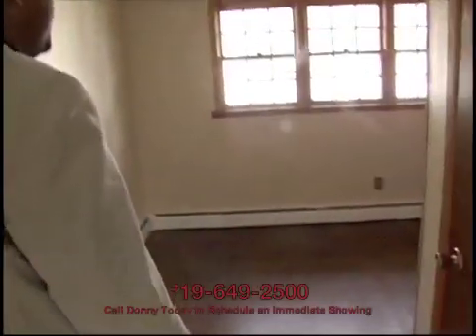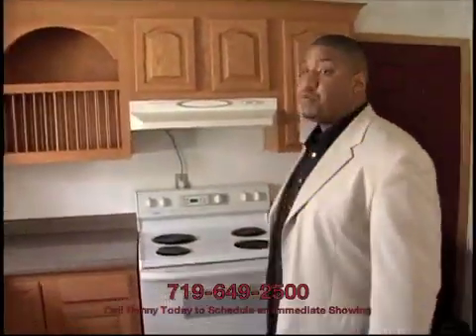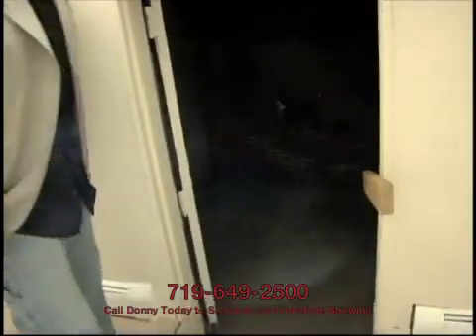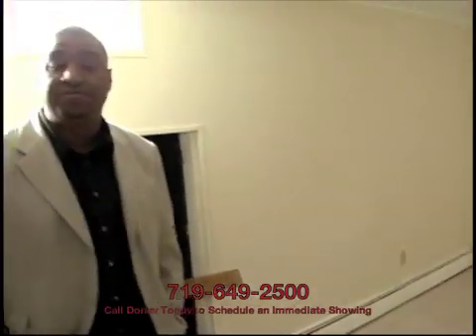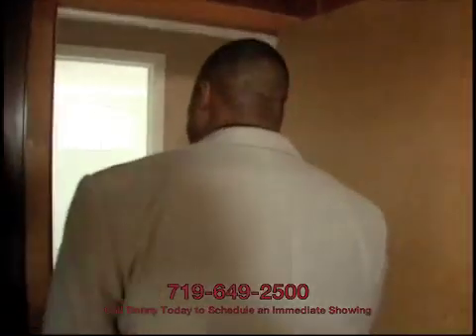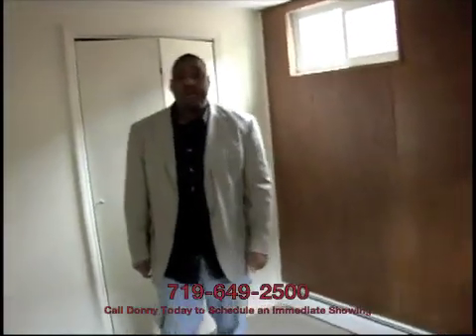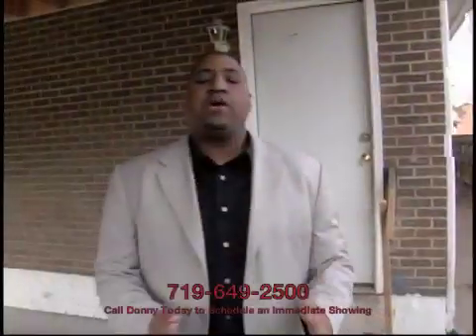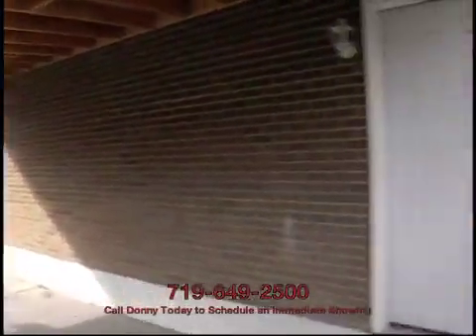Colorado Springs Real Estate HUD Foreclosure 3119 Virginia Ave 80907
This foreclosure property for sale is a steal at only $125,000! Located in the desirable Papeton area has some great modern features and also has 2 fully separate kitchens!  4 Bedrooms, 2 Bathrooms, 2000 Sq Ft